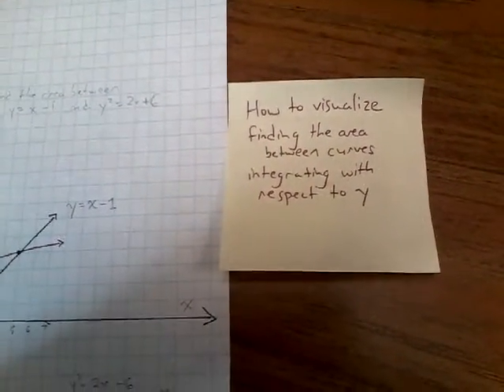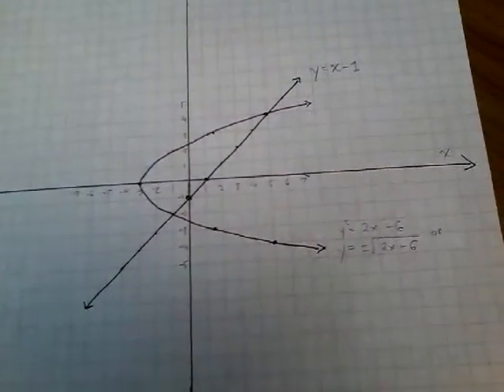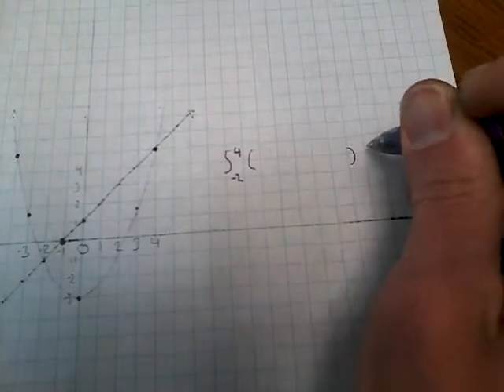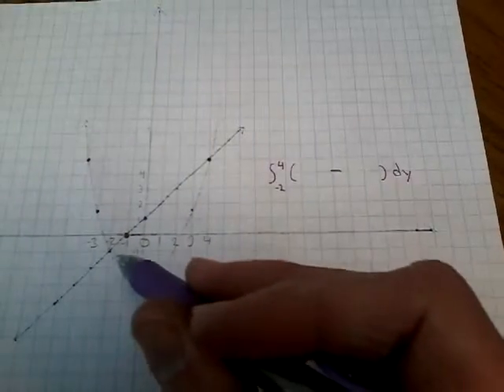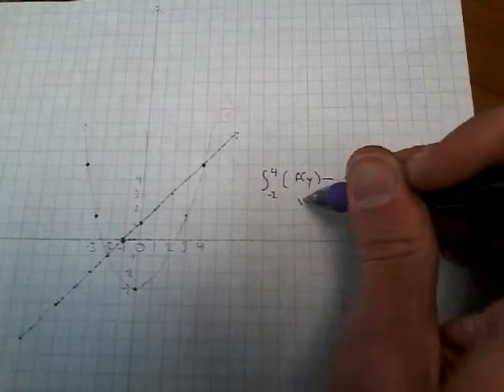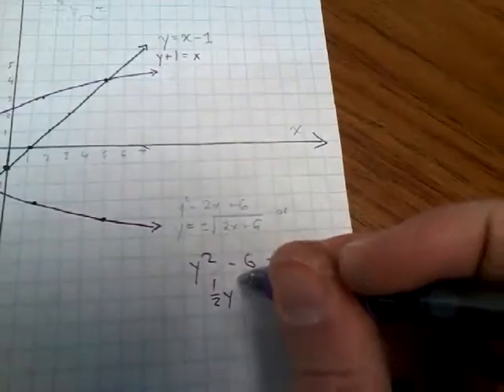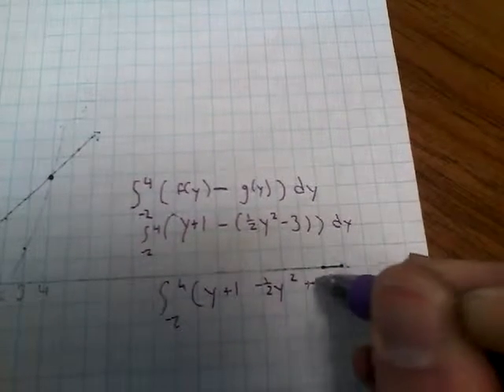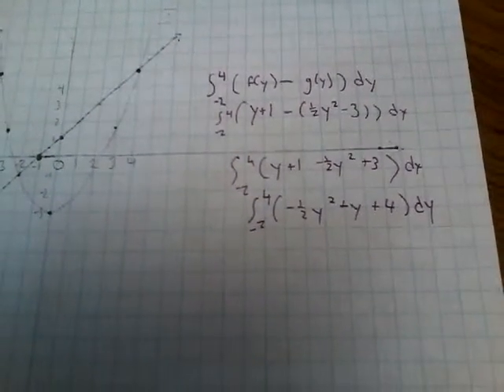Area between Curves: Integrating with Respect to Y, How to Visualize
How to visualize integrating with respect to y when you need to find the area between two curves.

The example is from James Stewart, Single Variable Calculus: Early Transcendentals, 6th edition, 2008, p. 419.